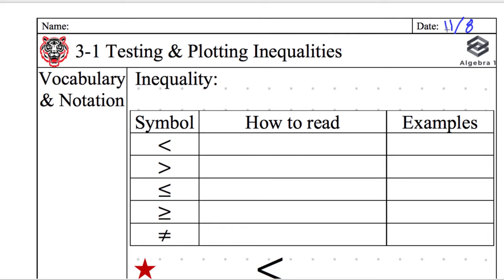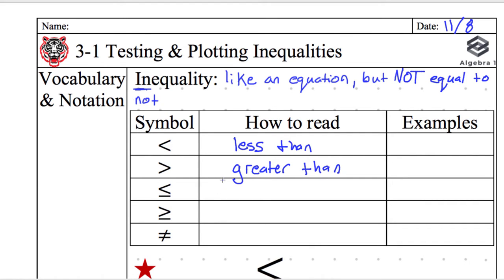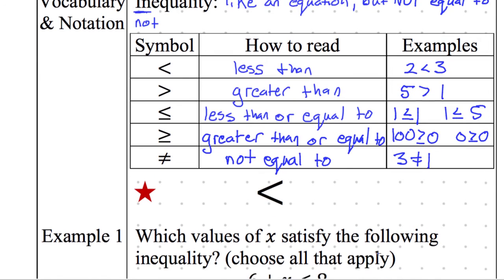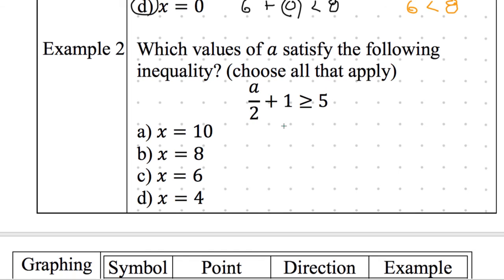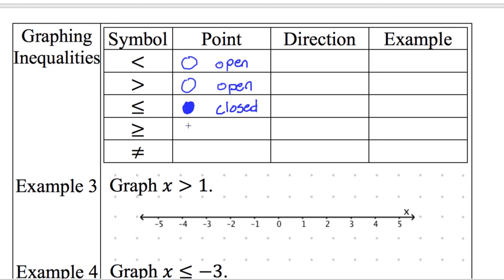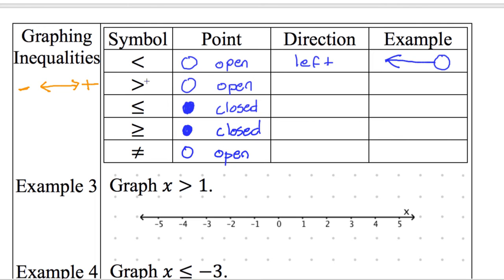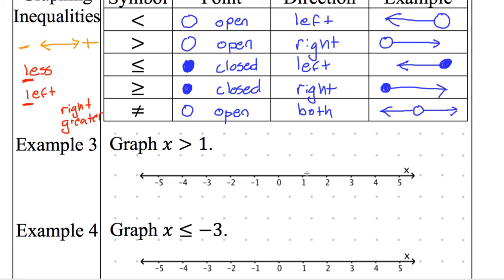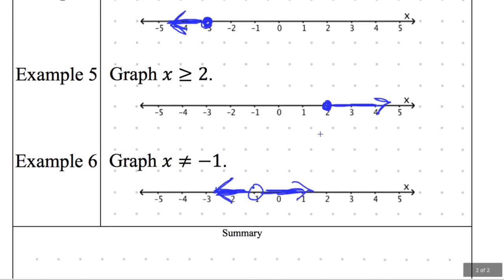Algebra 1 notes 3-1 Testing & Plotting Inequalities